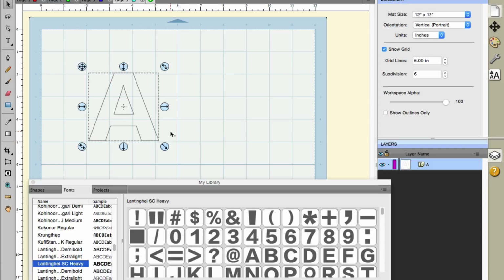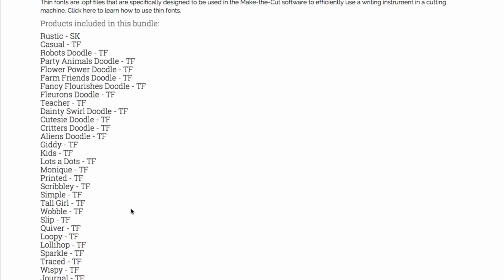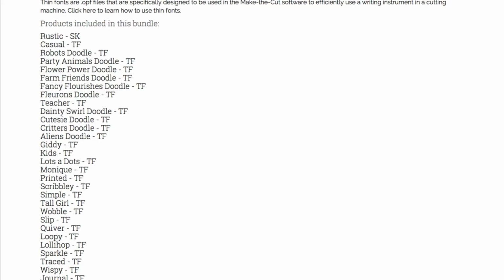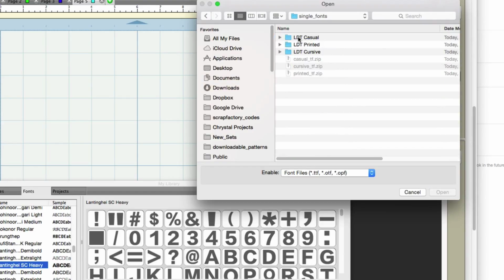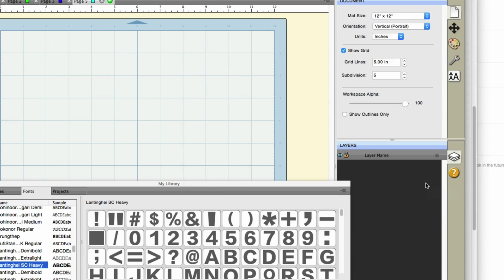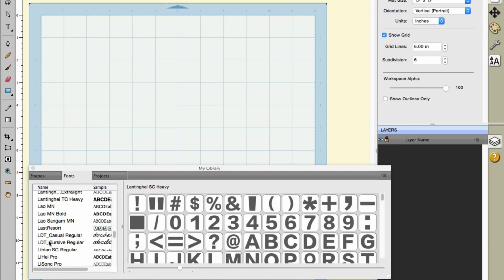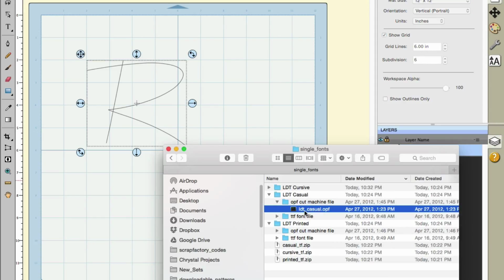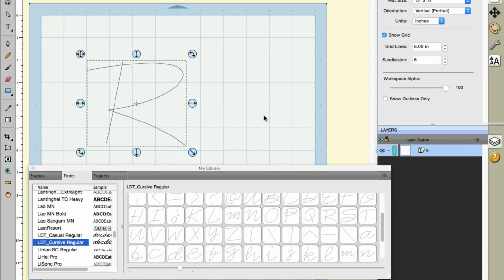Open Path Fonts in Sure Cuts A Lot (Writing Style Fonts)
So if you're wondering if you could get a sample viewing of our Sure Cuts A Lot 4 course - Well this is pulled from that course.

Here's the link to purchase the OPF bundle from Lettering Delights:
This is a Great Bundle to grab if you're into writing style fonts.

Do you want to learn more about the course? and select the SCAL 4 Beginner Course.